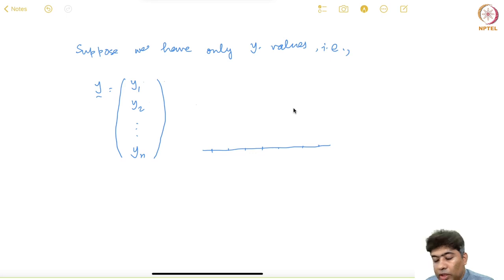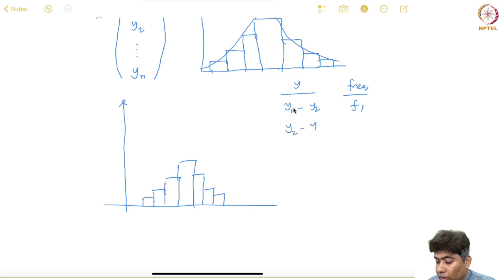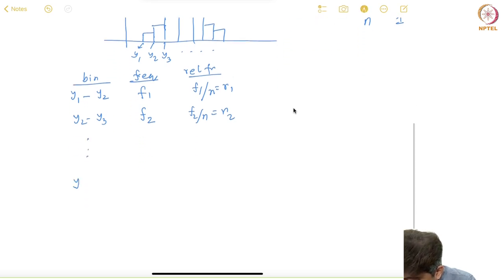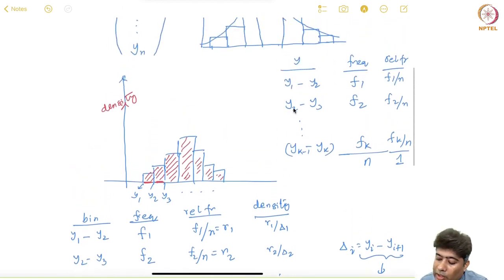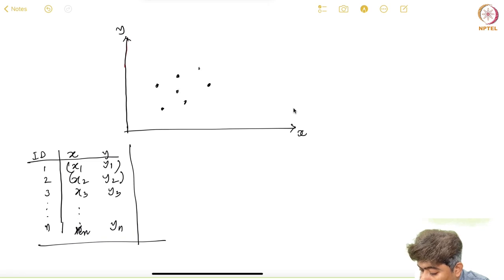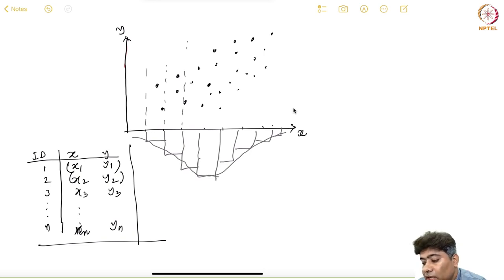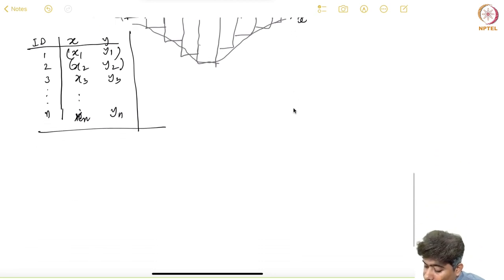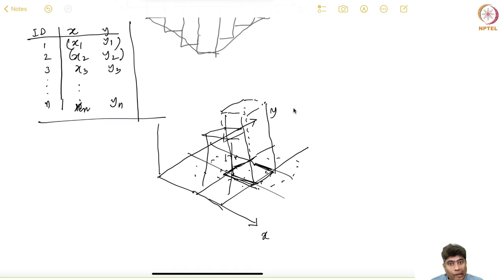Understanding the joint probability from data perspective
We turn to theory to understand the joint probability of two variables from data perspective

Topics covered: histogram of two variable, joint probability